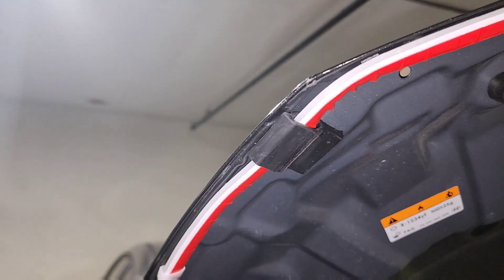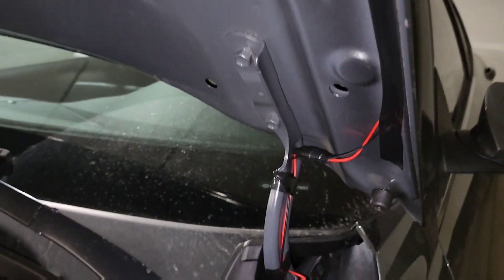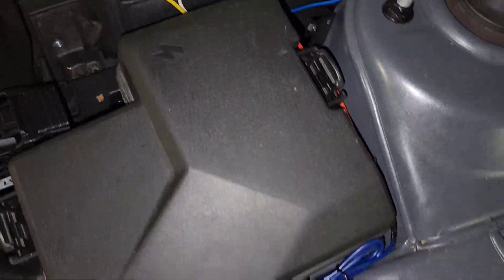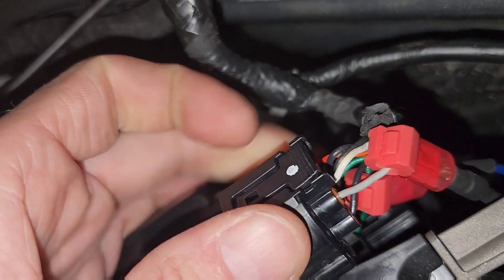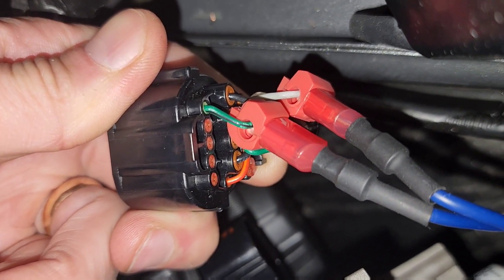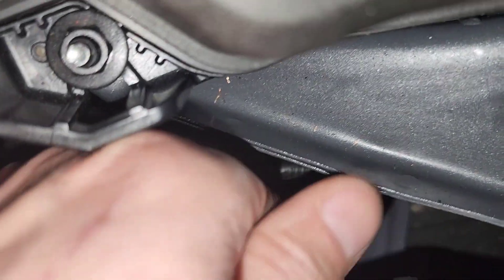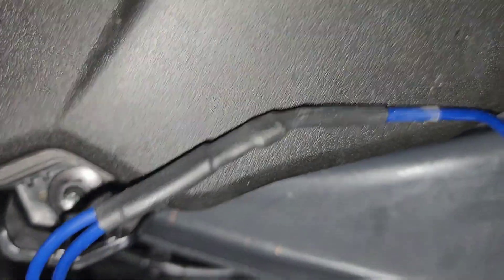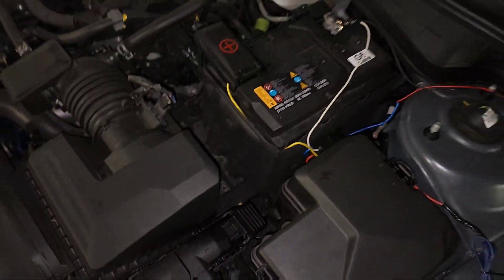Silverholder LED light strip install to daytime running lights on 2023 Hyundai Elantra CN7.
JAN 10 2023 UPDATE::
The strip has started to malfunction.   It has developed a dark yellow spot near the power side about 6 inches down and the entire strip has started to flicker.   I've removed it for now, and sent an email to the company that sells it to see if they will stand behind their warranty.

For this installation, I wanted the strip to power on with the stock DRL and remain off if the parking brake was engaged.  To achieve this, I needed to tap both the DRL power wire and the headlamp power wire at the driver side harness.  The DRL wire is green with a black line, all by itelf on a row of 5  terminals.   The grey wire is the headlight.   A diode is attached to each of these wires to prevent backfeeding 12v back to the DRL from the headlight and vice versa (note: the DRL turns off when you activate the left turn signal, so this will shut off your strip if your lights are off.  To prevent this you can tap the passenger side DRL wire using a third diode, thus giving your relay coil three power sources.    The relay is neccesary because for some reason, the grey headlamp wire doesn't provide enough power to light up the strip (I know, its weird)     The coil of the realy is powered from the diode-protected wire tapped sources, and the switch end of the relay is connected to the car battery.   I -was- going to use a fuse tap in the engine fuse compartment but the one I bought didn't fit.